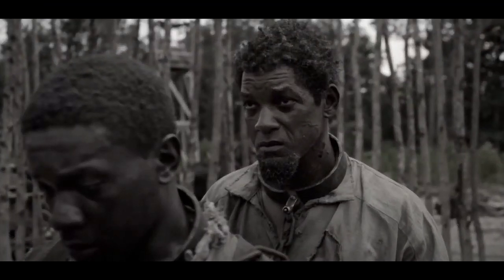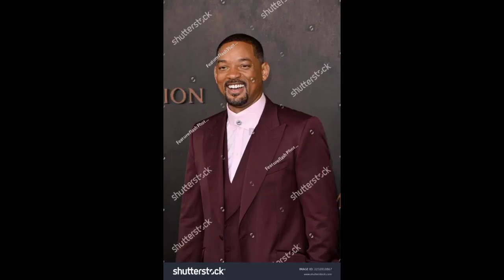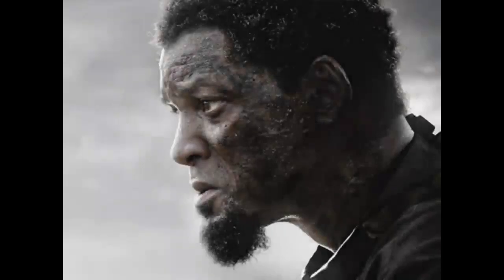Will Smith is angry about the way he was treated by the movie industry in this movie😠